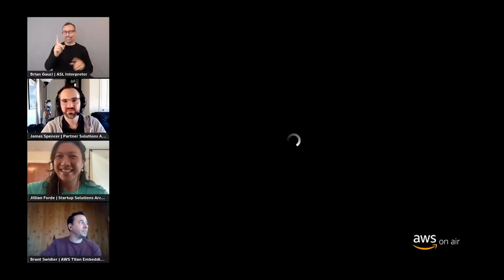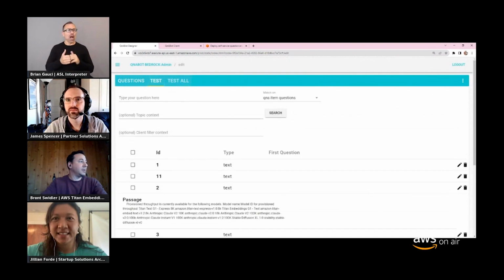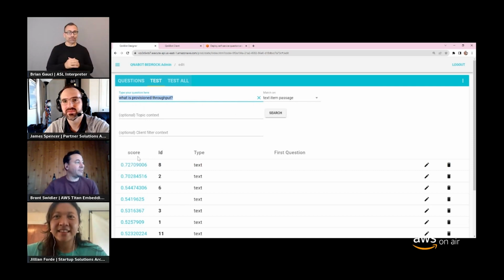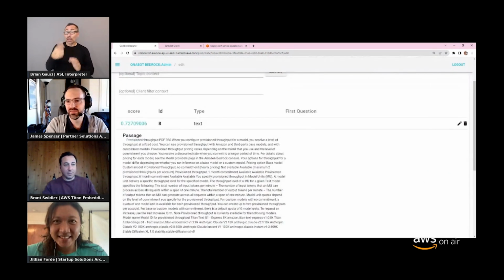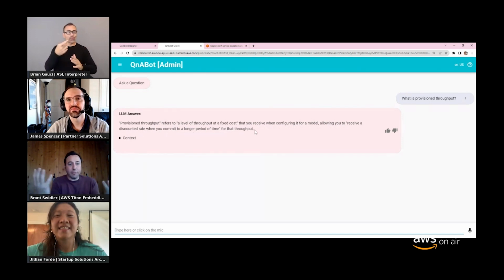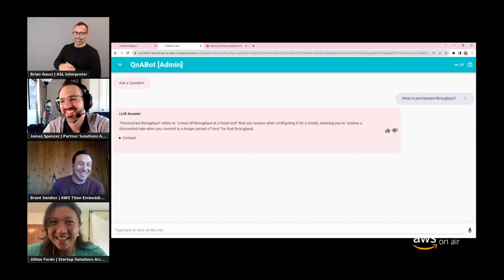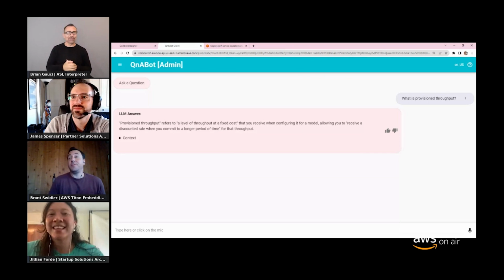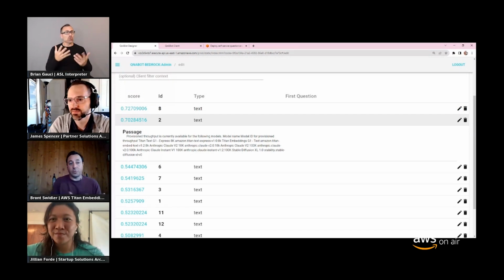AWS On Air ft. Amazon Titan Embeddings, now generally available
Amazon Titan Embeddings is a text embeddings model that converts natural language text including single words, phrases, or even large documents, into numerical representations. Join this session to learn how you can convert your text data into numerical representations or vectors to power use cases such as search, personalization, and clustering based on semantic similarity.